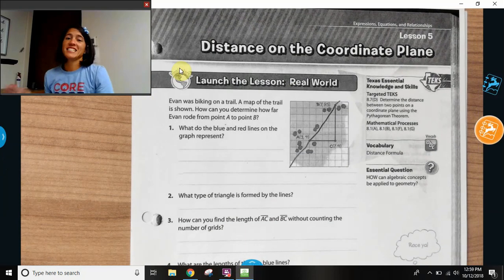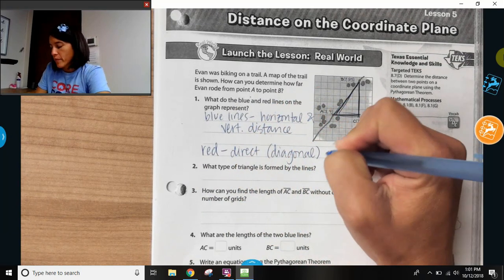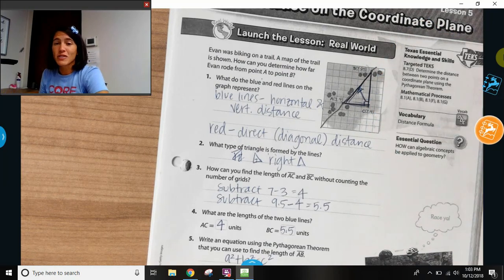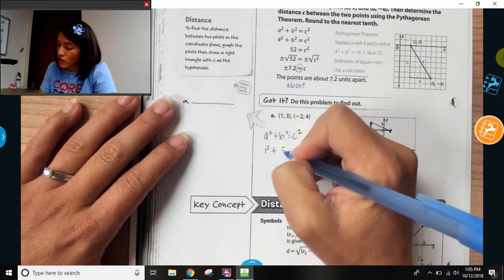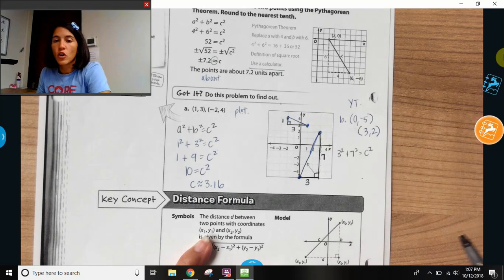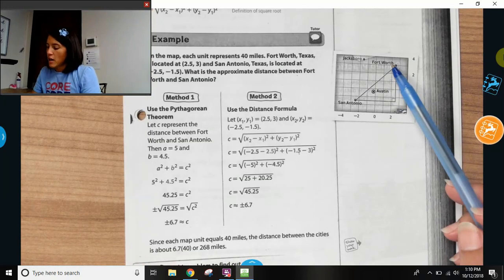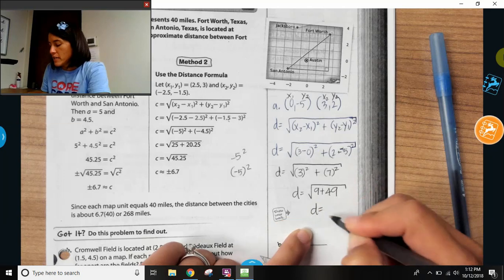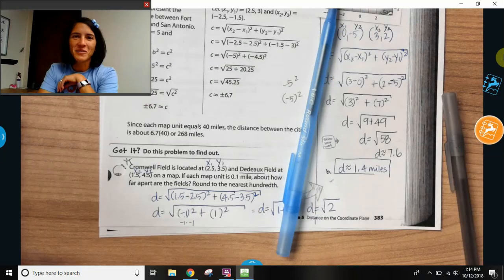Distance on the Coordinate Plane